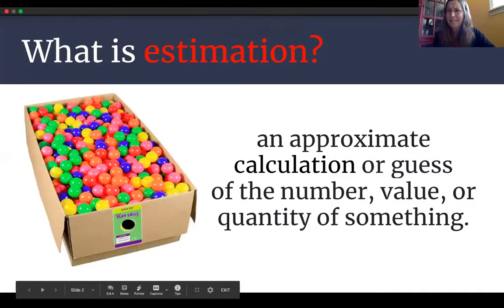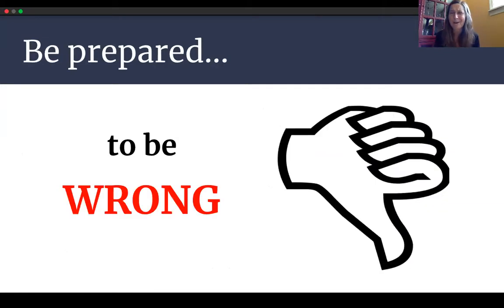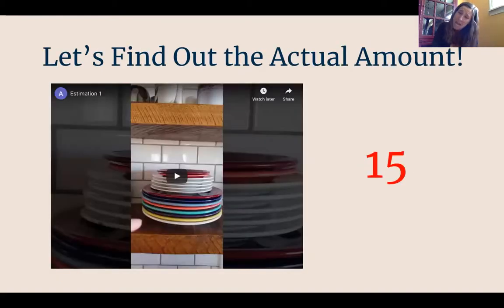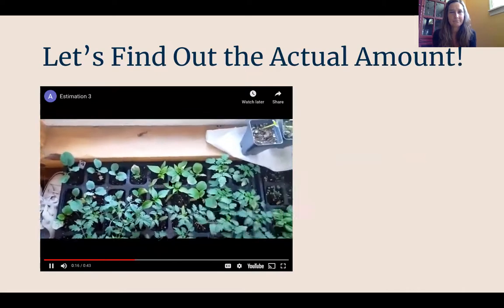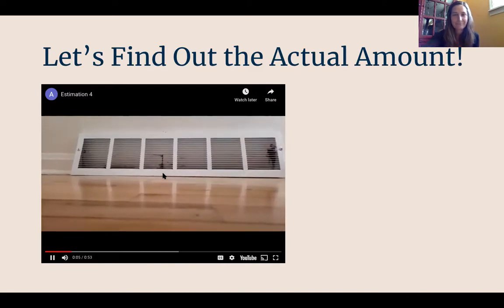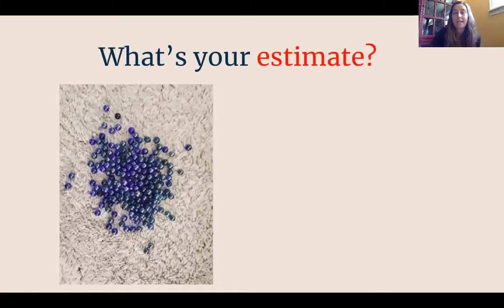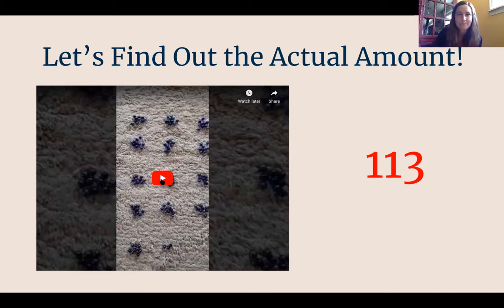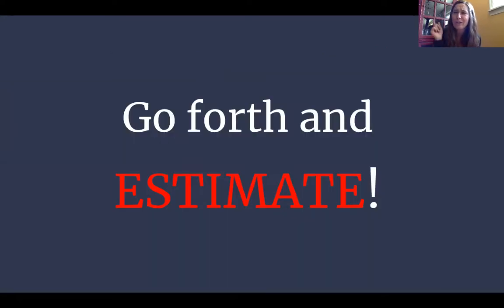Everyday Estimation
Learn how to hone your estimation skills with Ms. Ashley as she estimates the quantity of items around her house.